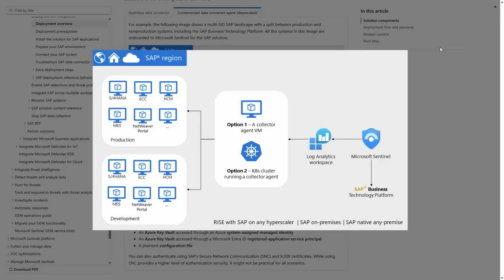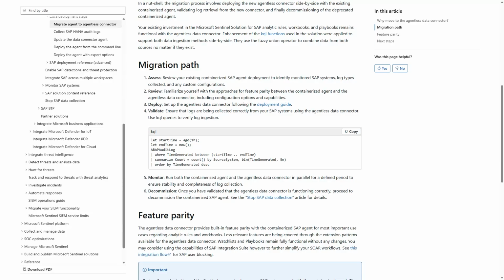Microsoft Sentinel for SAP: What's New, What's Gone, and What's Next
Tune in for a rapid-fire update of the latest GA innovations in Microsoft Sentinel for SAP. Martin Pankraz and Will King walk through newly released capabilities, the agent deprecation timeline (plus the actions you’ll need to take), and a peek what’s ahead on the roadmap. Whether you're already running Sentinel for SAP or exploring it for the first time, this session will get you up to speed in record time.